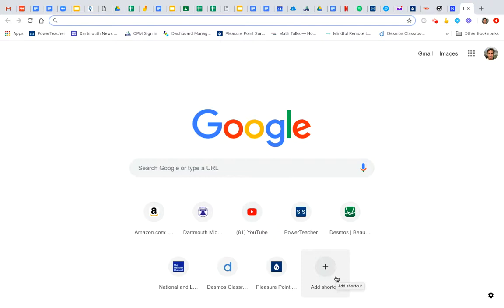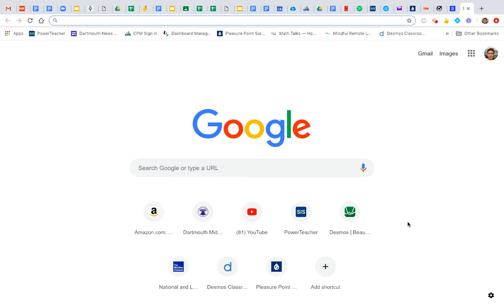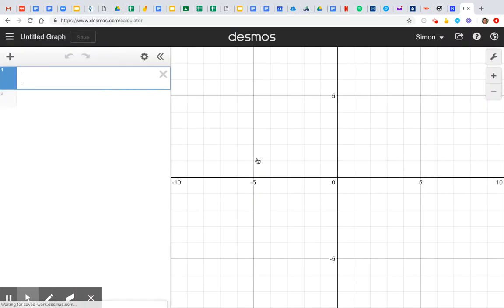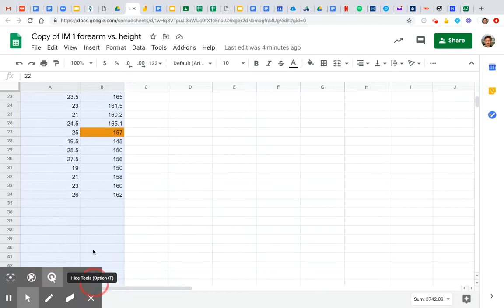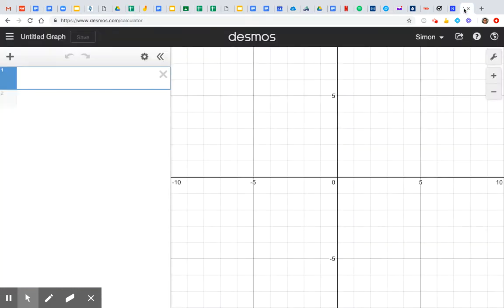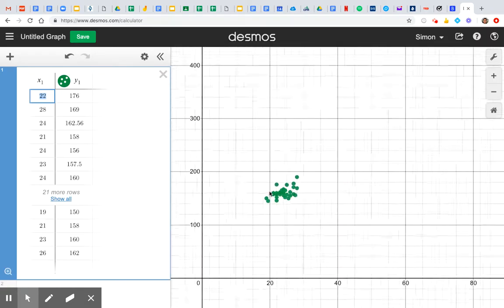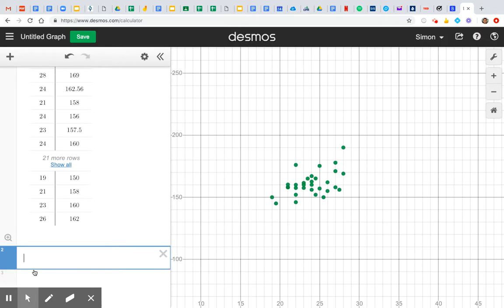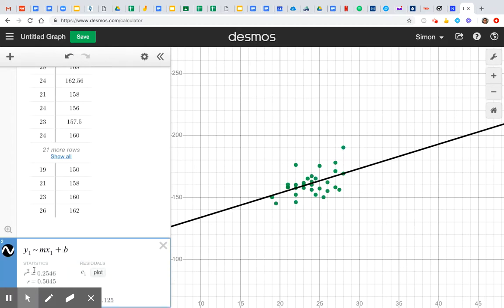forearm vs. height desmos